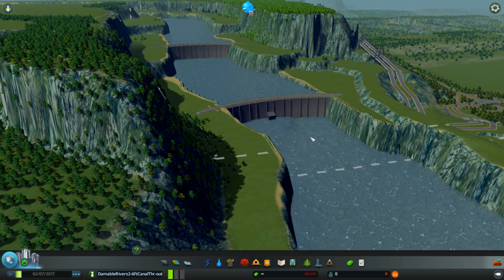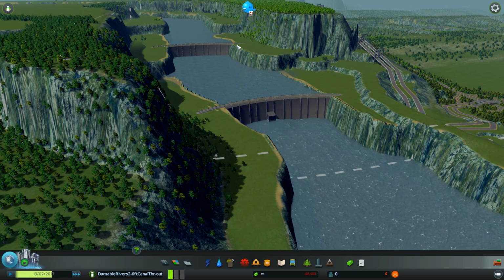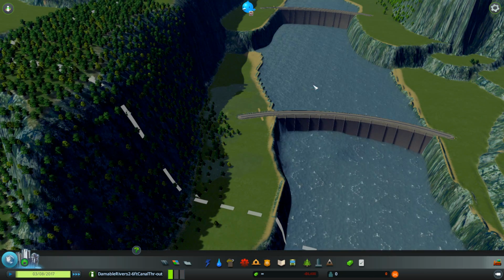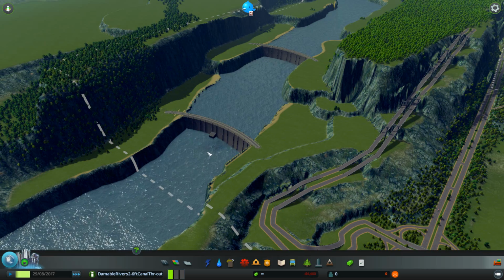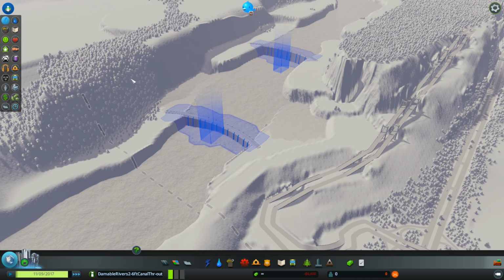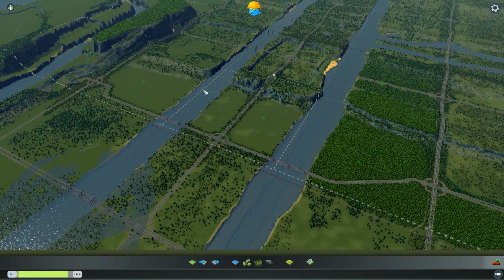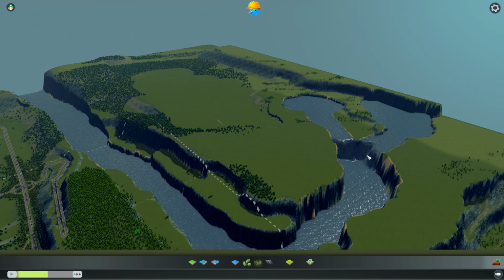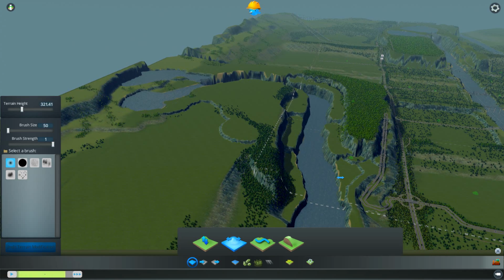Hydro Power Plants Cities Skylines - real answers - myths busted - elevations make them work.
Click SHOW MORE below for more details.  to access the PLAYLIST for the BEGINNERS Tutorial Series which, in episode 13, gives a complete tutorial on creating this type of dam, and more.  In this video, I made one water canal, TWO hydro plants, each getting 1600 mw/hr, with water coming out of a lake - it's all about elevations.  You need elevations of 6ft, 157ft, and 243ft to create two dams getting 1600mw/hr of electricity.
.sooo. You placed your hydro power plant in Cities Skylines, but it flooded, blew up, hardly produced enough to pay it's costs, or just stopped working. All these happened to my dams before I figured out the secret. Now I have 2 on one river; BOTH getting 1600 mw of power continuously, for over 24 real-time hrs of gameplay. They are not going to stop working unless the water stops flowing. Only one dam to a river is a myth. Can't use lakes for the dams is a myth. Three other myths disclosed in this video tutorial. Another perk - it's short and to the point, unlike this detail sheet.
... Given that you already know how to access and plop a hydro electric plant, I show you the secret to make it work and never stop working. It's sooooo easy. it's all about elevations.
It takes newbies, starting from scratch, through creating a map with all the elevations needed to plop 2 dams on a river or canal, and continues through city creation and game play.
--- But this video assumes you already know how to do that...this video is all about how to make it work and keep it working by plopping it in the right place under the right conditions.
... If this video was useful to you, please SUBSCRIBE to my channel for more tutorials (I'll be sporadically making more, so let me know what you'd like to learn - if I've figured it out, I'll do a tutorial on it as soon as I can and place that on my channel for you).  And I'd appreciate it soooo much if you would all LIKE my video.  I hear that gets them up closer to that "first page" on the search engines and on YouTube searches.